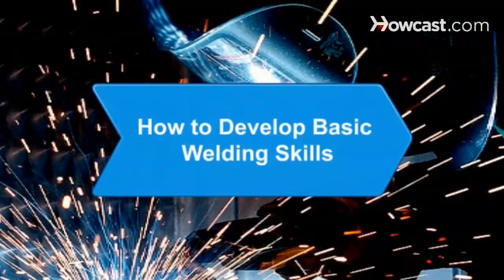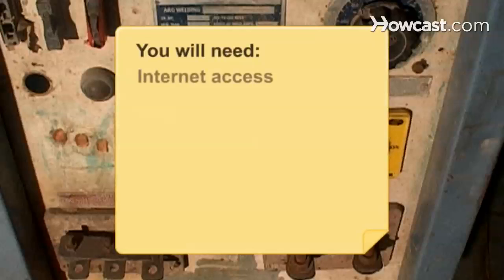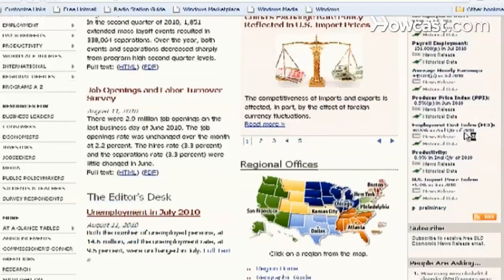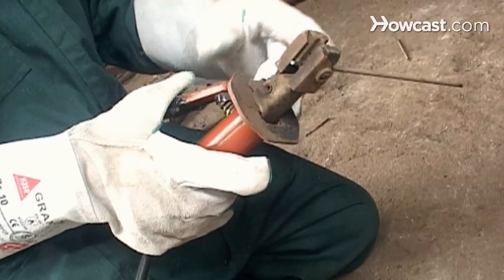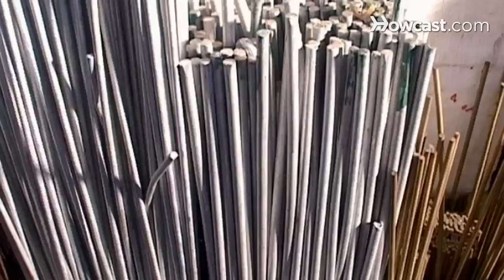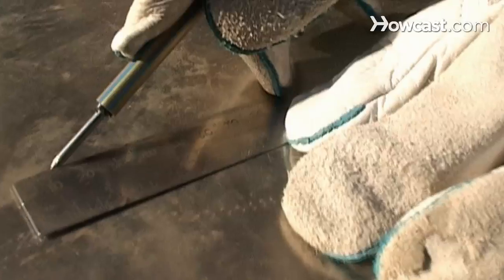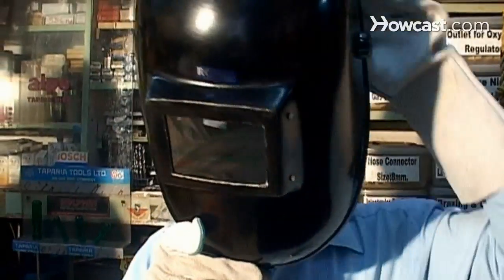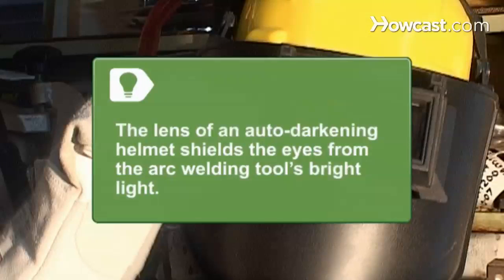How to Develop Basic Welding Skills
Welding is a method of permanently joining metal pieces together. If you're considering welding as a hobby or as a career, start with safety basics and get hands-on experience.

Warning
Always wear protective eye covering and take all necessary precautions when using welding equipment.

Step 1: Visit the Bureau of Labor Statistics website
Visit the Bureau of Labor Statistics website for an in-depth description of training and skill qualifications for the welding profession.

Step 2: Learn common welder jargon
Learn welding jargon by visiting welding websites. "Tacks" are small welds holding metal pieces together. "Filler rods" are metal added to pieces by welding.

Step 3: Get an overview of welding processes
Get an overview of welding repair processes like arc welding, spot or seam welding, metal inert gas or MIG welding, and tungsten inert gas or TIG welding.

Tip
Arc welding is the most basic beginners' learning option and the equipment is the least expensive.

Step 4: Know about basic tools for a beginner
Know about basic beginner tools like a right-angle square ruler, a scratch awl to make lines on metal, and an angle grinder to remove excess metal.

Tip
Arc welders use an electrode tool that creates an electric arc to the welding spot.

Step 5: Know about personal protective equipment
Learn about work-safety precautions and personal protective equipment like safety gloves, particle masks, leather capes, and welding gloves.

Tip
The lens of an auto darkening helmet automatically darkens to shield the welder's eyes from an arc welding tool's bright light.

Step 6: Find welder organization training resources
Find training resources through professional welder organizations like the American Welding Society or the Fabricators' and Manufacturers' Association.

The Speedo LZR Racer swimsuit used by Olympics champ Michael Phelps consists of three polyurethane pieces ultrasonically welded together.